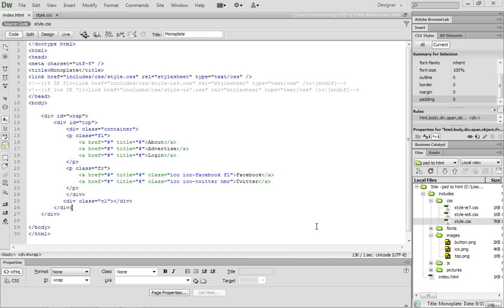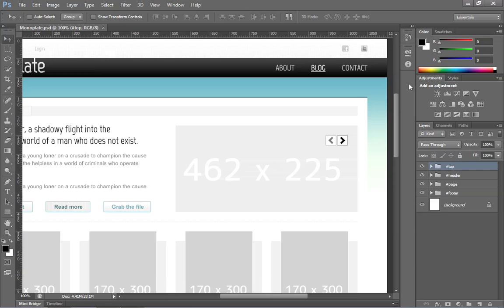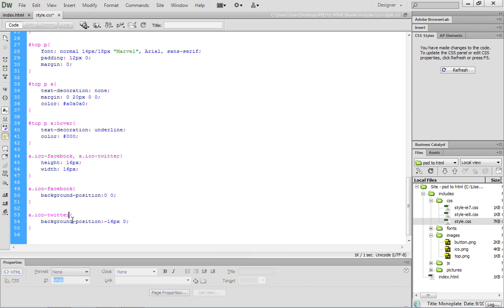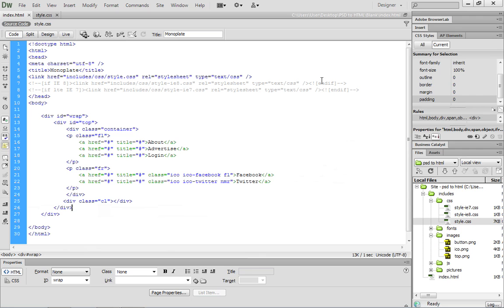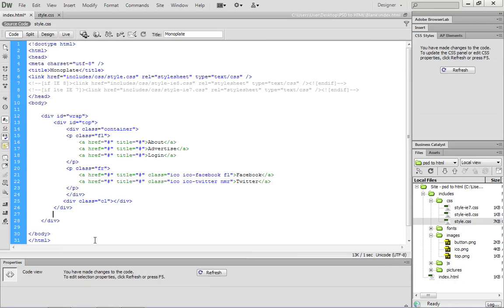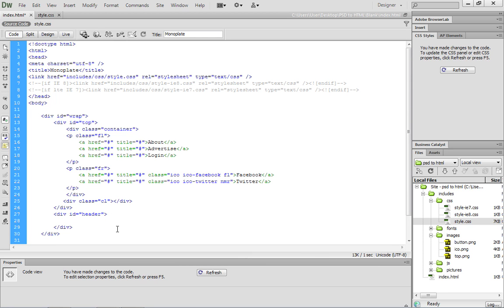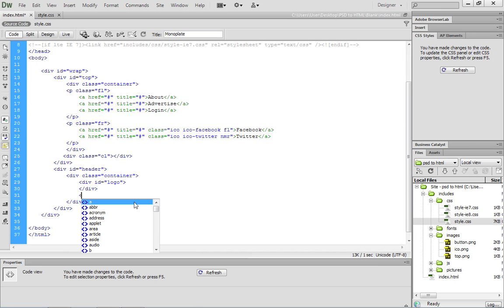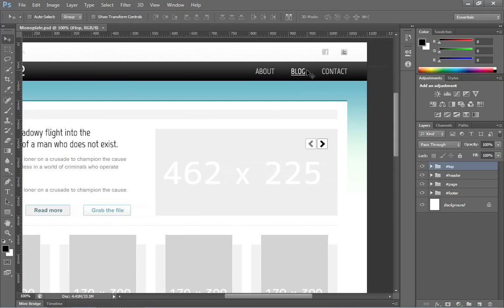Photoshop PSD to HTML tutorial - Coding the Header Structure